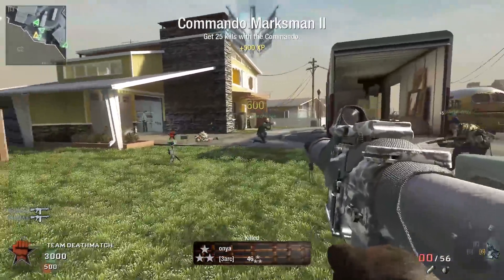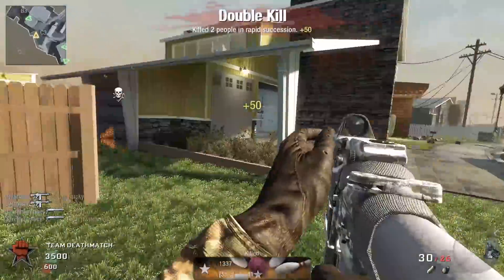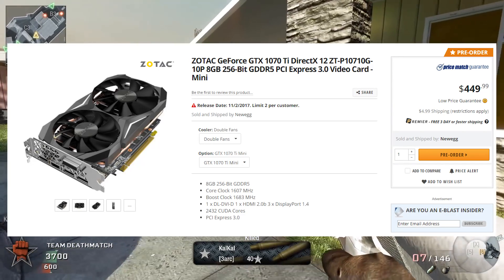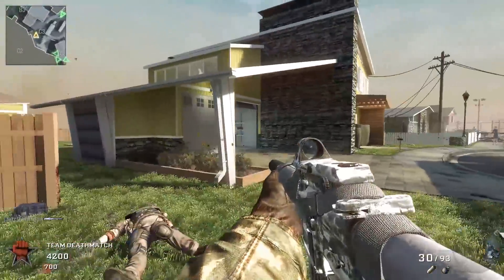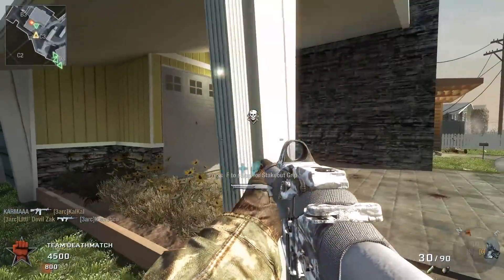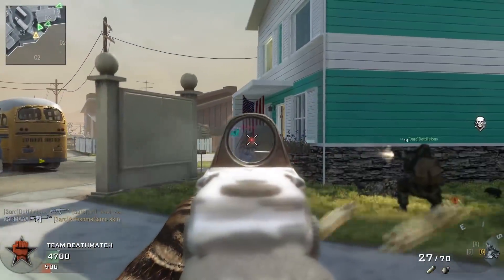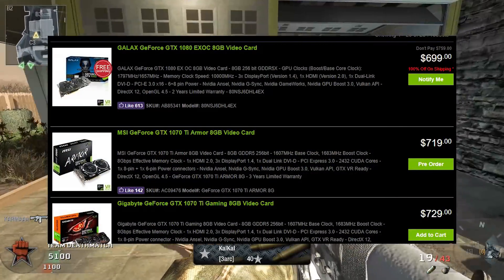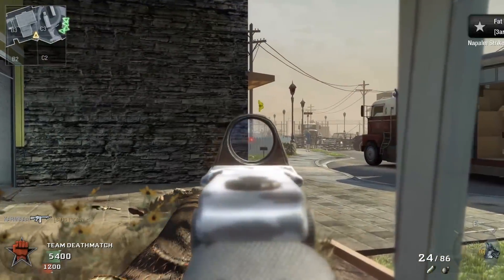GTX 1070 Ti OC Review - 1080p and 4K Benchmarks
The most confusing launch for graphics cards in all of 2017... Like... why??? BTW the 1070 Ti card was overclocked to 1870 MHz.